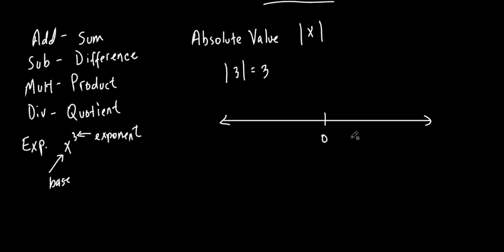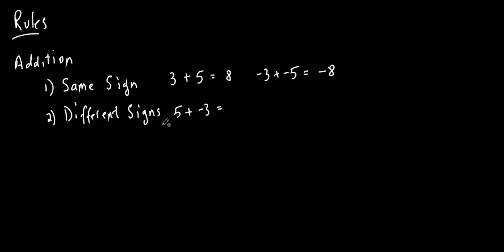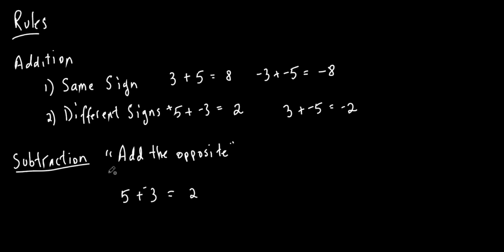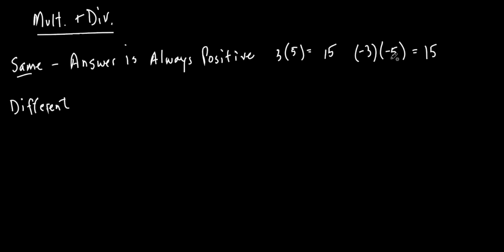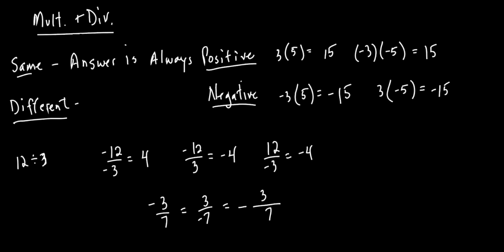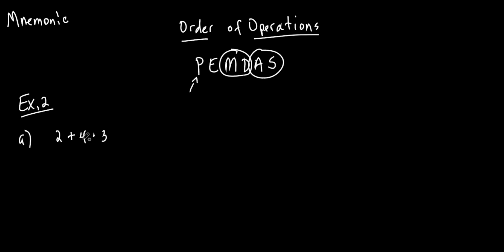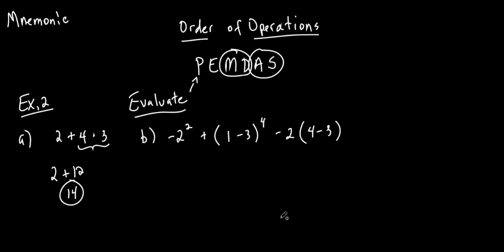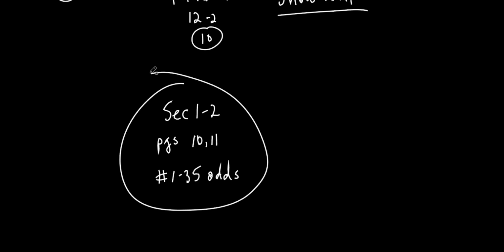Honors Algebra II Section 1-2(a) "Real Number Operations"